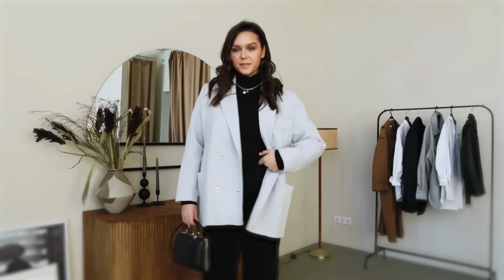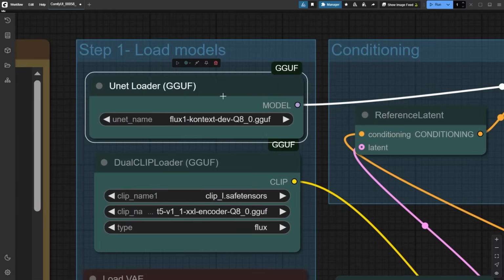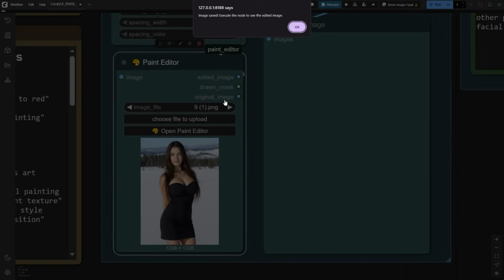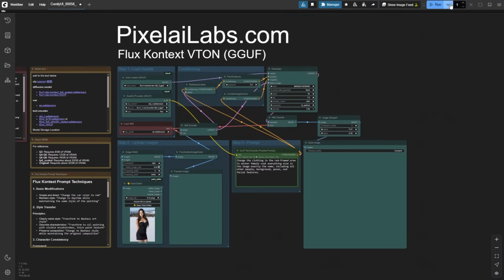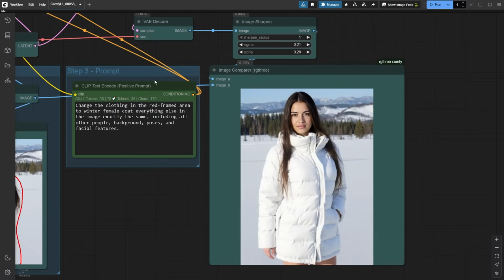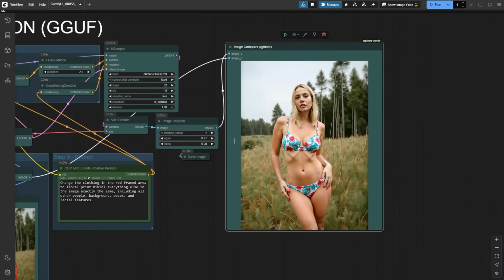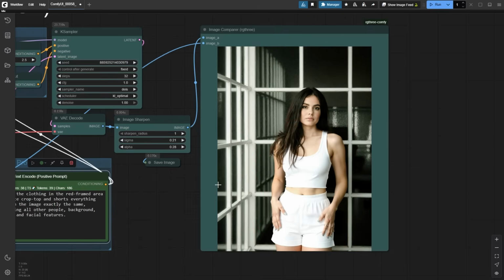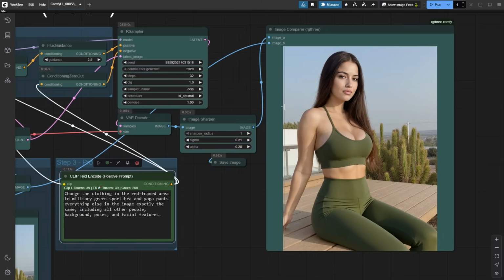This AI Clothing Swap Trick Will BLOW YOUR MIND - Flux Kontext in ComfyUI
🚀 Master Photoreal & AI Video in 2025!
Hurry! Limited Early Access
💻 Hardware Requirements:
NVIDIA GPU (8GB+ VRAM recommended)
16GB+ System RAM
ComfyUI Installation
🔧 Compatible with:
RTX 4060 | RTX 3060 | RTX 4090 | RTX 5090 | RTX 4080 | RTX 3090 | A6000 | H100

⏰ Timestamps:
0:00 - Introduction
0:43 - Flux Kontext Info & Setup
1:30 - Example 1
5:28 - Example 2
6:08 - Example 3
Learn how to create stunning AI clothing swap transformations using Flux Kontext in ComfyUI with my custom Paint Editor node. This virtual try-on tutorial shows you step-by-step how to swap clothes, change outfits, and perform fashion transformations on any image using advanced AI image generation. Master the art of clothing replacement, outfit swapping, and style transfer with Flux Kontext's powerful diffusion model capabilities. Perfect for fashion design, virtual styling, AI fashion content creation, and digital clothing visualization. This ComfyUI workflow uses precise masking techniques and custom nodes to achieve professional-quality clothing swaps and virtual try-on results. Whether you're interested in AI fashion design, clothing transformation, or virtual wardrobe changes, this Flux Kontext tutorial will teach you everything you need to know about AI-powered clothing swap technology and virtual try-on systems using ComfyUI's node-based interface.